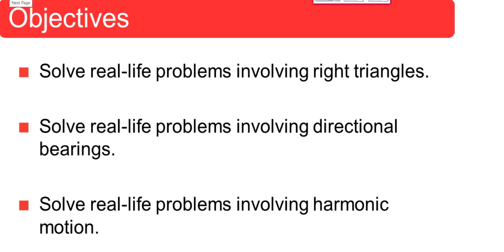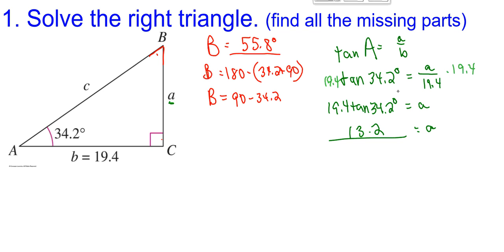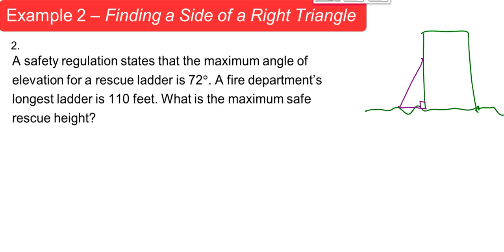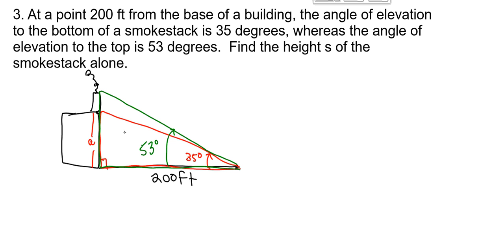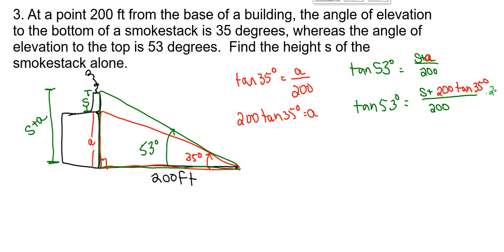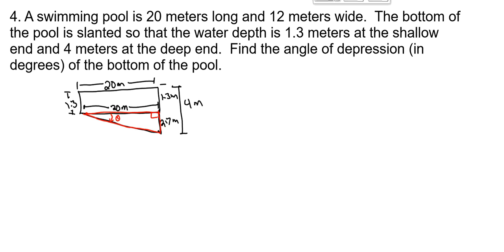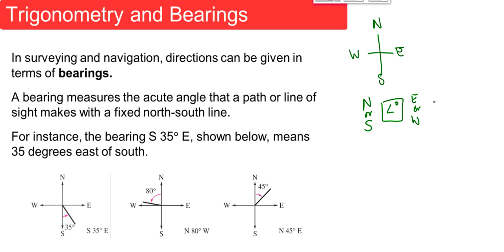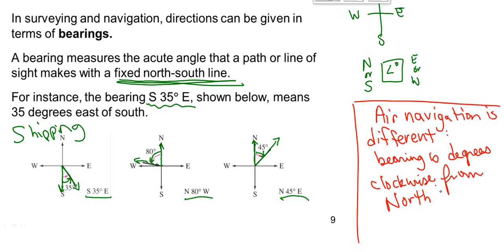4 8 Examples PCAL Part 1